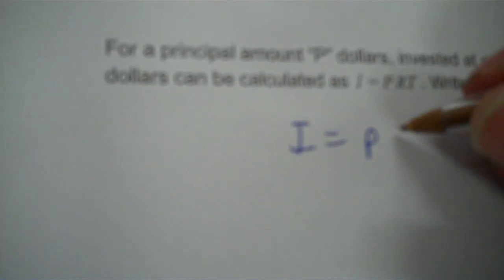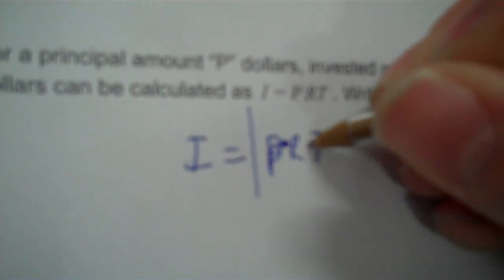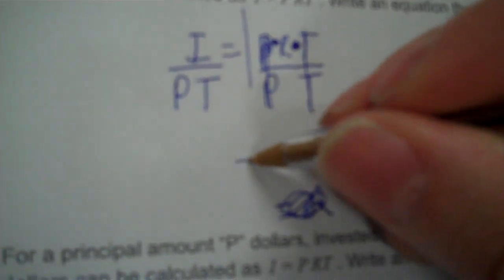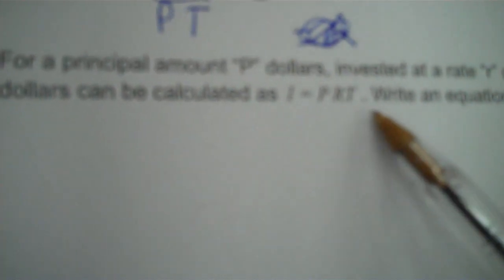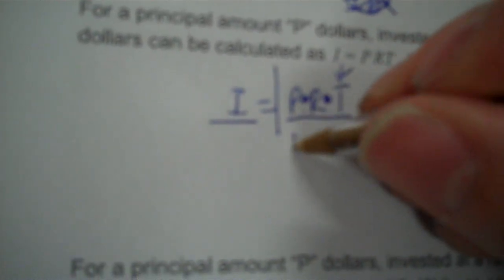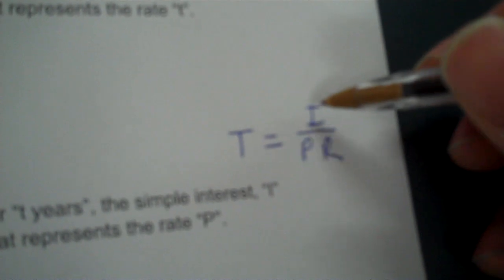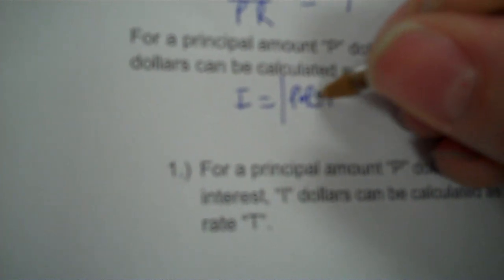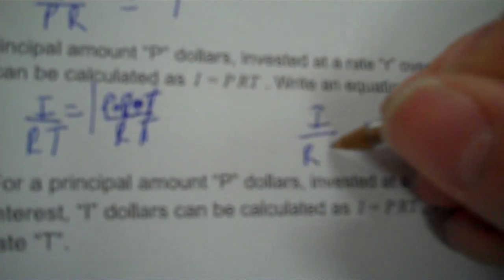9 10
9 10